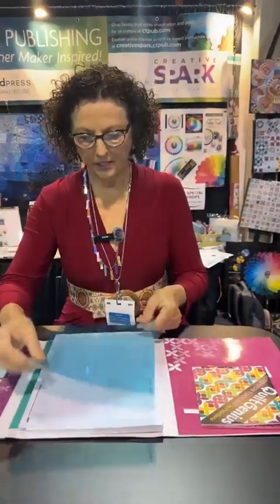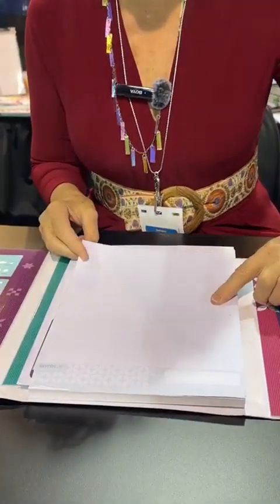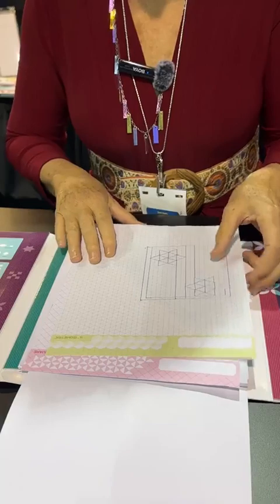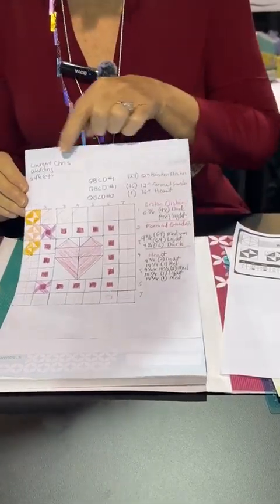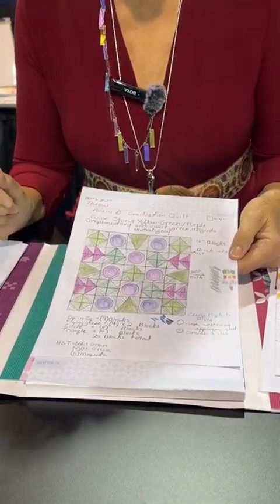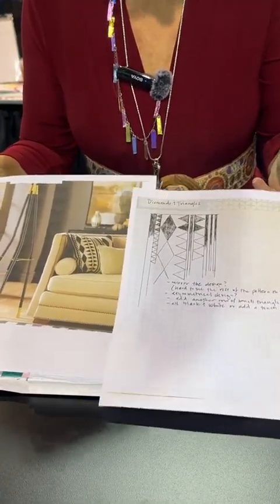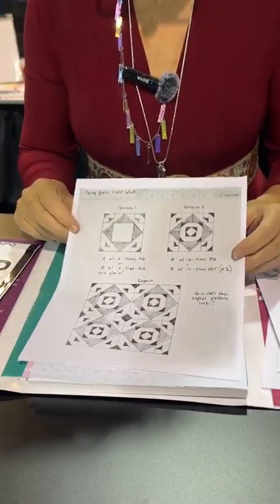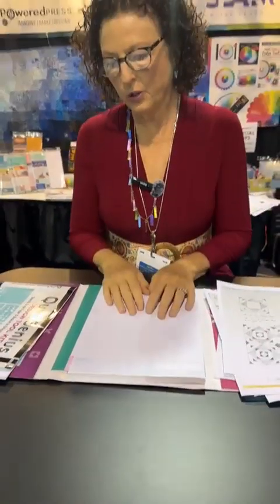Quiltgenius Design Tool Kit from C&T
Unleash your design potential with this tool kit featuring five reusable stencils with shapes for popular quilt layouts and blocks, graph paper in three grid styles, and an instruction booklet.

Included: 9.5” x 11” folder, 5 stencils, 8” x 10” graph paper pad